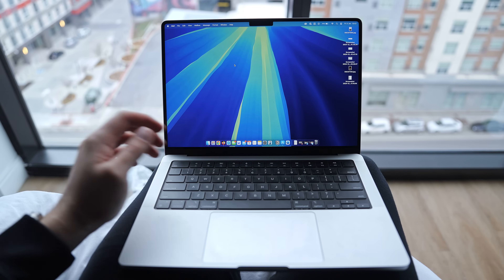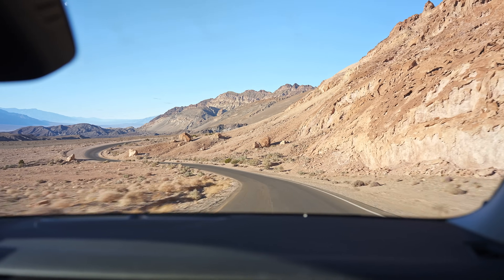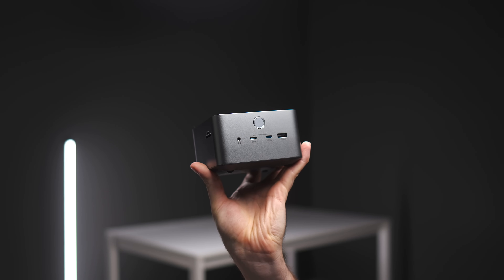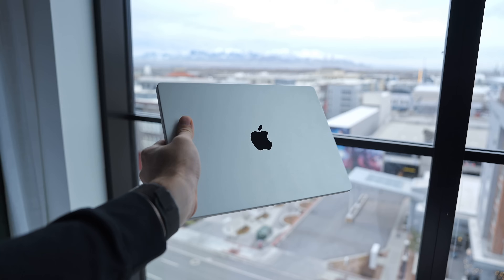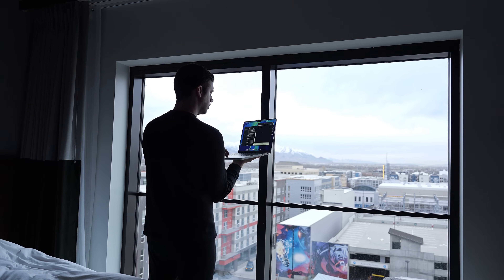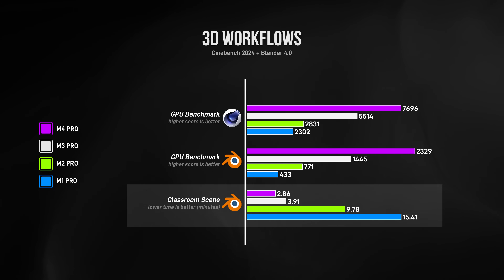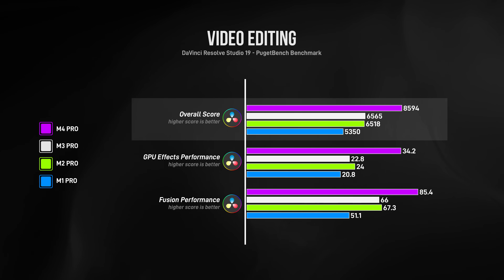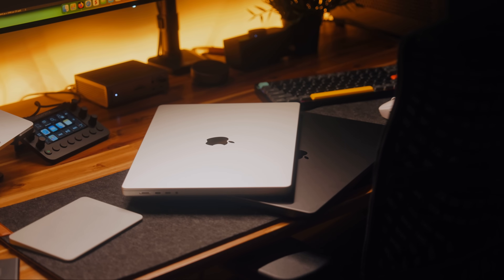M4 Pro MacBook - Long Term Review (6 Months Later)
I bought my M4 Pro MacBook a few months and have been using it every day since. Here are my real-life and honest thoughts.

Get the Anker Prime TB5 Docking Station and participate in a limited-time mystery box giveaway event!

Here are the best prices I could find for the M4 Pro MacBooks:
⮕ 14" M4 Pro MacBook Pro
⮕ 16" M4 Pro MacBook Pro

00:00 I’ve Been Testing…
00:19 Nano Texture Display?
02:48 Anker Prime TB5 Docking Station
04:18 Battery Life
05:24 Insane Price to Performance
08:16 How Has It Impacted My Workflow?
10:26 Am I Happy With It?